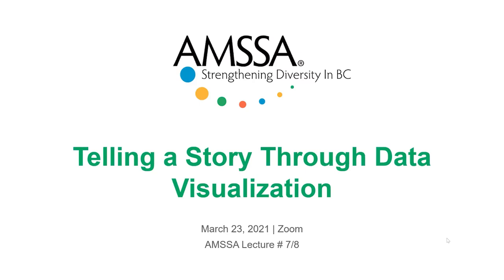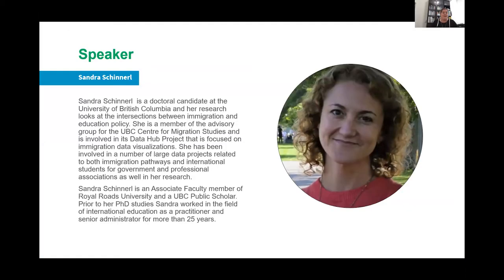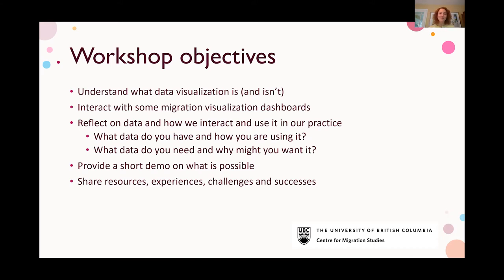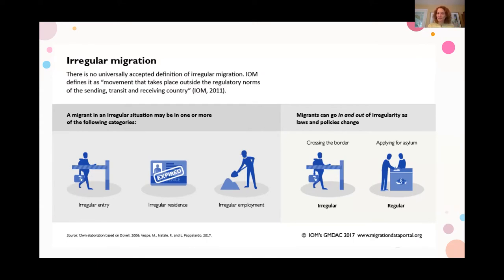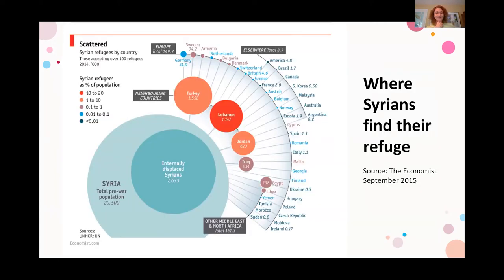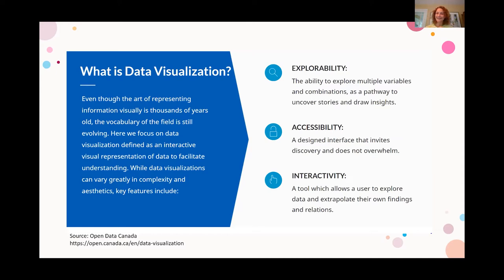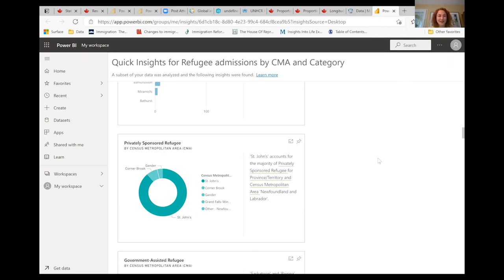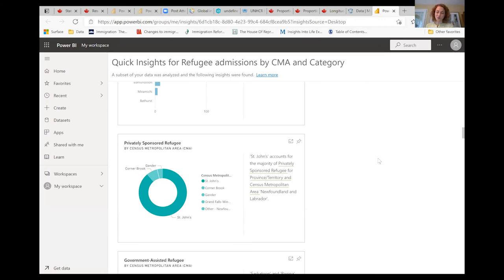AMSSA Lecture: Telling a Story Through Data Visualization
Settlement and integration service providers collect and use data on a daily basis. While the data we collect is essential, interpreting the meaning of the data can be a challenge. The AMSSA Lecture: Telling a Story Through Data Visualization will get you thinking about the data you collect and how you can use it to tell a story. Sandra Schinnerl will explore what data visualization tools can do to transform the data you have to convey your intended message to external stakeholders, staff in your organization, Board of Directors, governments, and funding agencies. You do not need to be a computer scientist or a special programmer to work with data. Discover the stories hidden within and share those stories with the world in the form of charts, maps, and infographics.

In this lecture you will:

Reflect on the data you have and how you can harness it to tell a story about the work you do
Have conversations about the data available in the settlement sector and the data you might need in the future
Receive examples of national immigration data that has been transformed into visuals

This lecture will provide you with some insights into using and framing your organization's data more effectively. It is also an opportunity to provide feedback on your future data needs to be reflected in a Canadian immigration data visualization project.